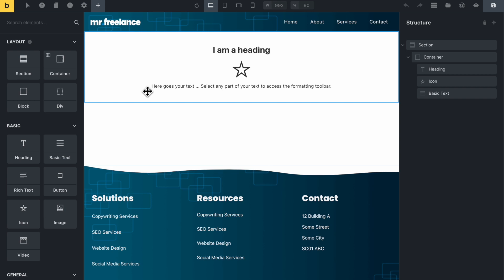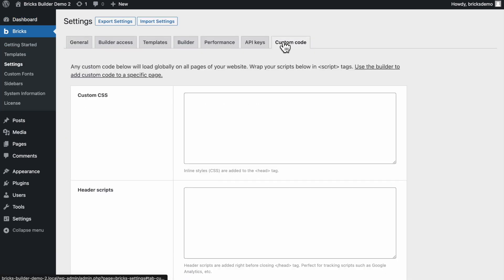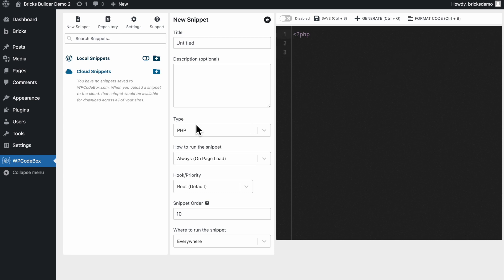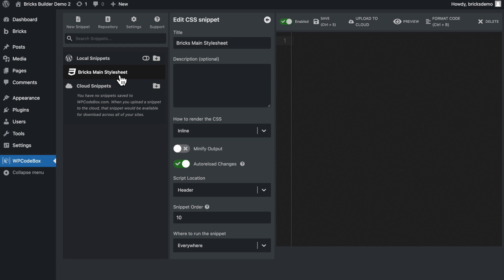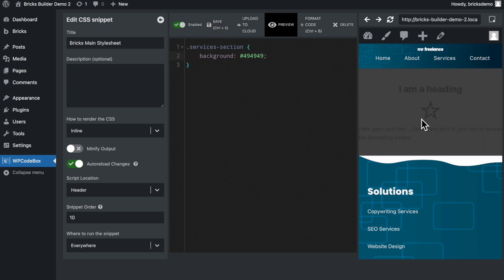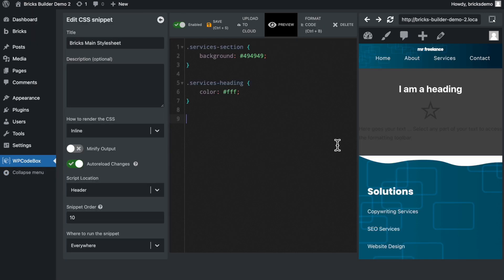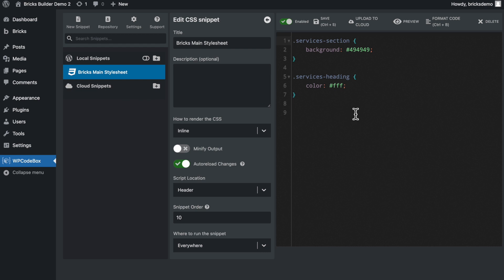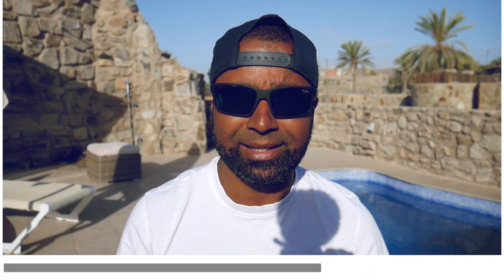Creating A Custom Stylesheet Using WPCodeBox For Bricks Builder Website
In this video, we're going to create a simple stylesheet using the WPCodeBox plugin to use with our Bricks Builder website.

📹 GEAR USED TO RECORD THIS TUTORIAL VIDEO / SCREENCAST
Individual links to products on Amazon.
*Panasonic Lumix G7*
Amazon US
Amazon UK

Amazon US
Amazon UK

ERRTRFMAFXROZAEV

VOXDZ9LVGNFU7XSG

If you decide to purchase products or services using any of the affiliate links in this video description or mentioned in the video, I will get a small commission at no extra cost to you. Thanks in advance for your continued support!